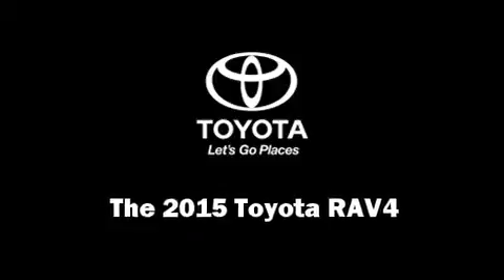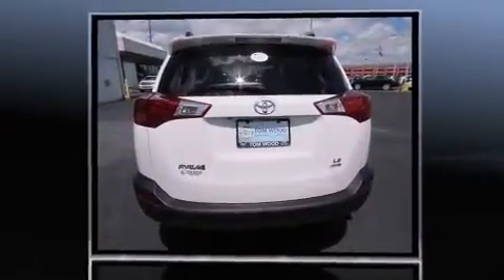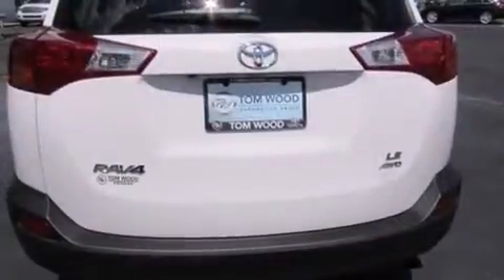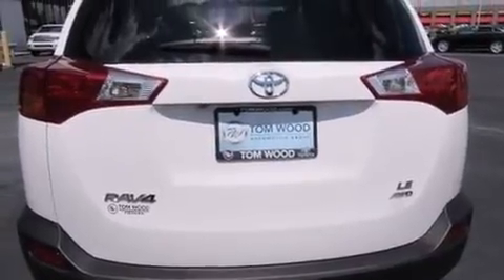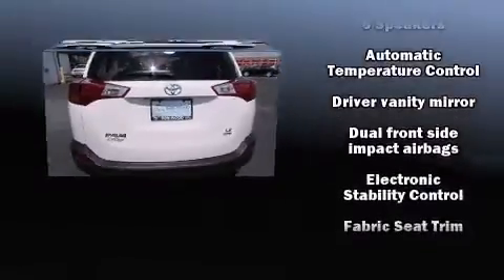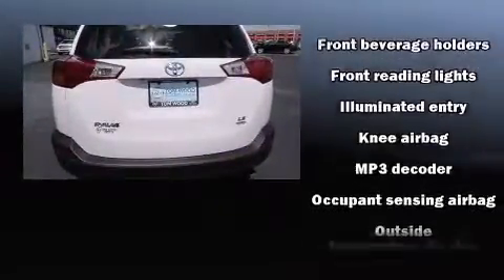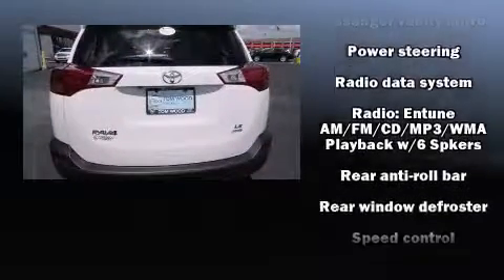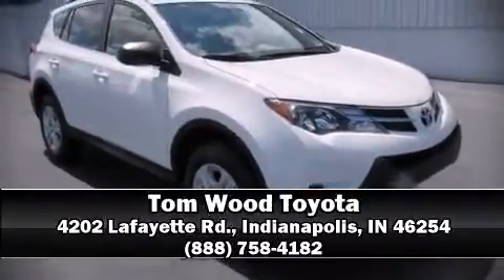2015 Toyota RAV4 LE in Indianapolis, IN 46254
4202 Lafayette Rd.

The 2015 Toyota RAV4. Under the hood you'll find a 4 cylinder engine with more than 170 horsepower, and for added security, dynamic Stability Control supplements the drivetrain. Toyota infused the interior with top shelf amenities, such as: a rear window wiper, a tachometer, a trip computer, front bucket seats, power door mirrors, remote keyless entry, and cruise control. You and your passengers will enjoy the stereo system, which includes a CD player with MP3 capability, steering wheel mounted audio controls, and 6 speakers, providing excellent sound throughout the cabin. Toyota also prioritized safety and security by including: dual front impact airbags with occupant sensing airbag, front SIDE impact airbags, traction control, brake assist, ignition disabling, and 4 wheel disc brakes with ABS. Sophisticated all wheel drive assures superb handling in any weather condition. Our experienced sales staff is eager to share its knowledge and enthusiasm with you. They'll work with you to find the right vehicle at a price you can afford. We are here to help you.